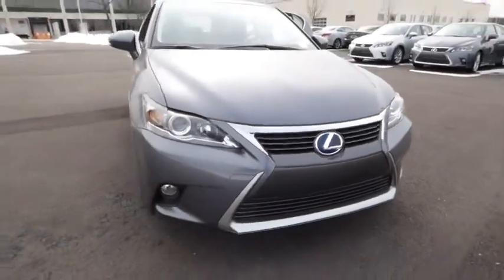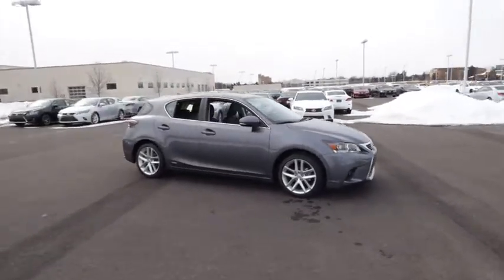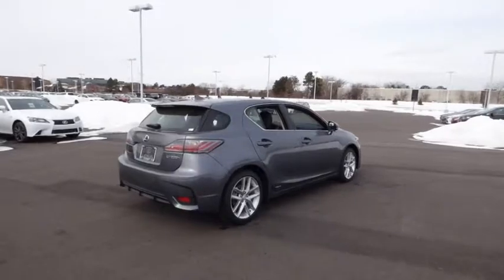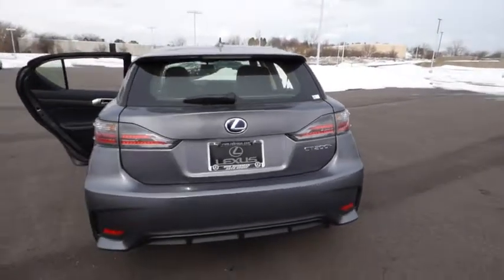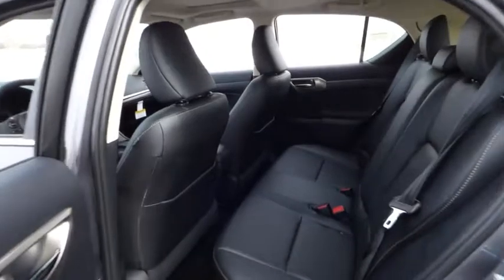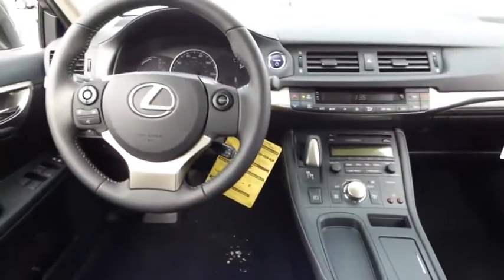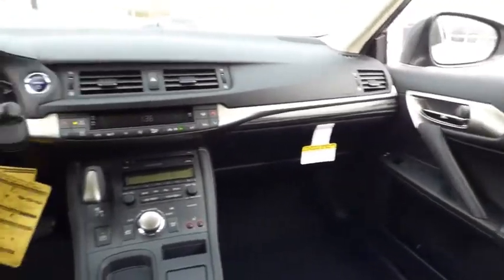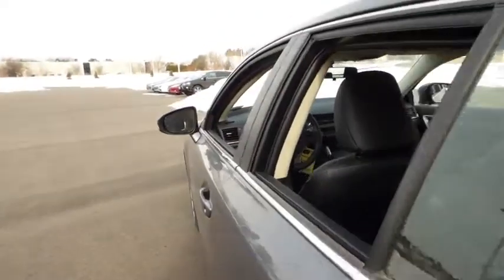2015 Lexus CT Palatine, Arlington Heights, Barrington, Glenview, Schaumburg, IL 29483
2015 Lexus CT

Call Internet Sales Manager Chris Waterloo (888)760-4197 for details and availability of this vehicle.